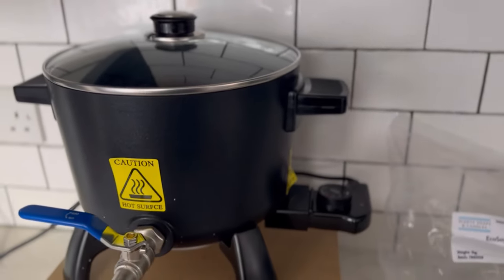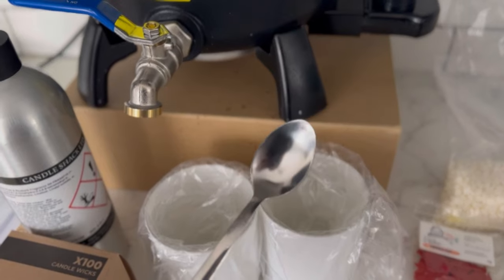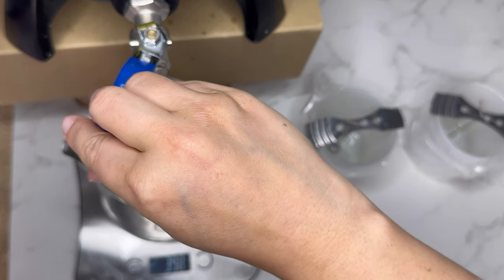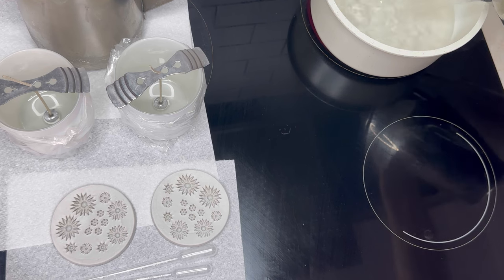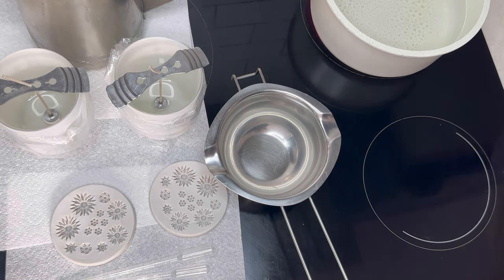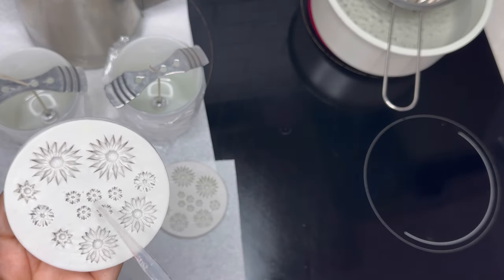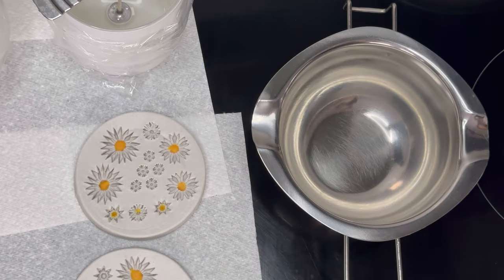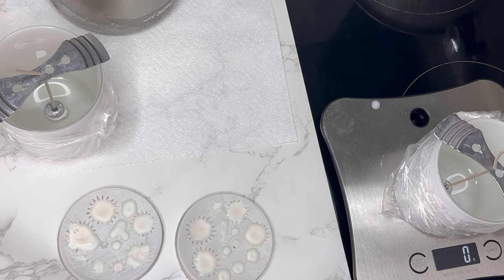How to Make Soy Wax Candles with adorable Daisy flowers wax embeds on top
Welcome to my daisy scented candles DIY enchanted journey!
In this video, I will show you how to create beautiful scented candles with a cute twist on top!

Grab your materials and let's ignite the spark of creativity together!

- Wax melter
- Daisy molds